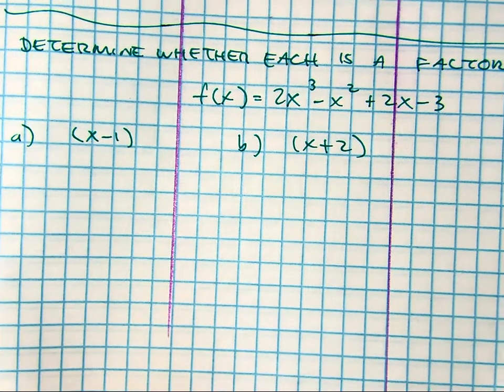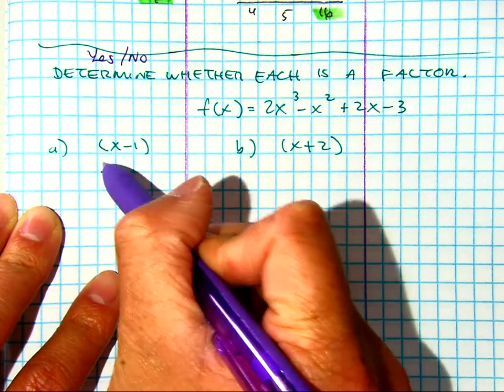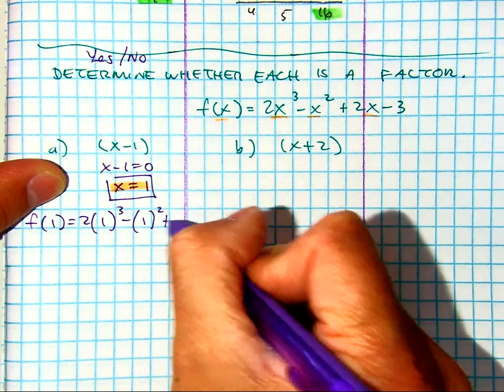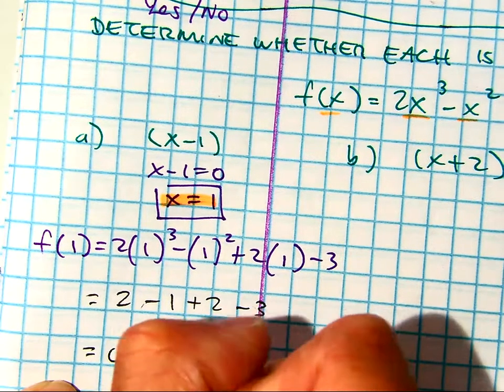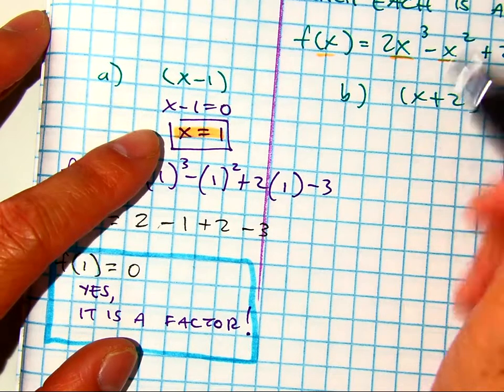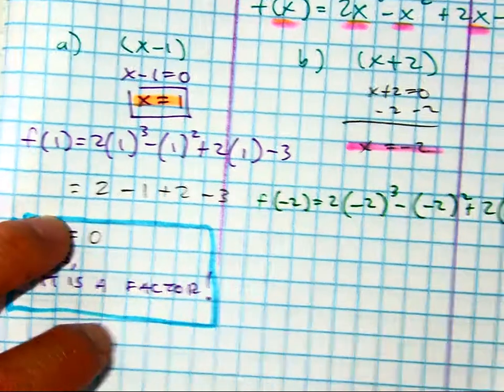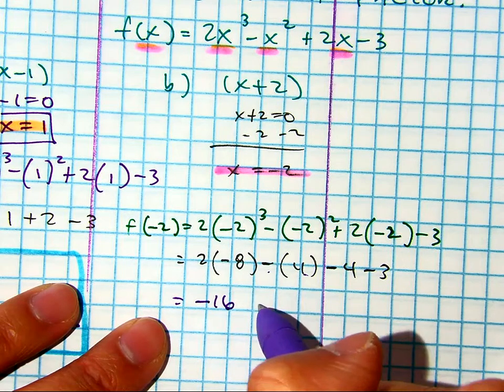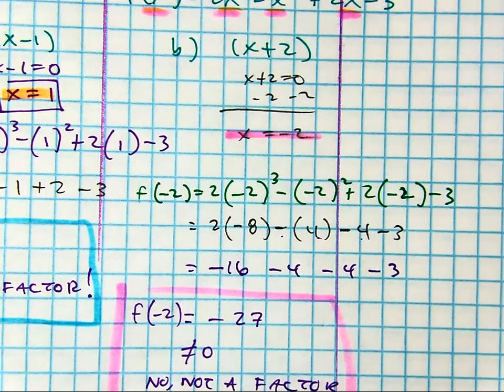factor theorem ex A